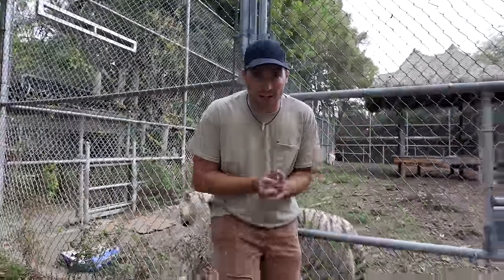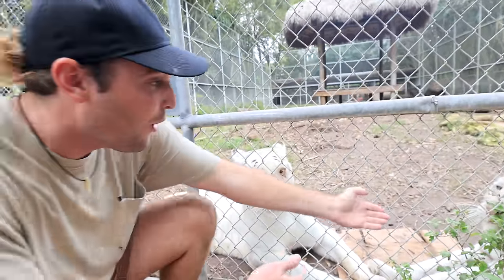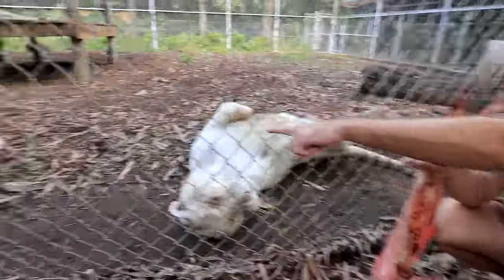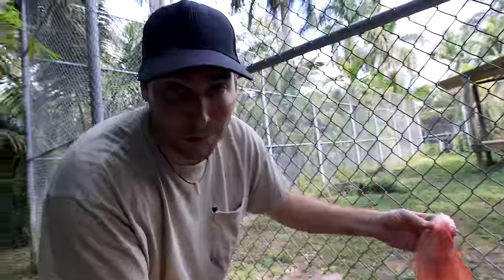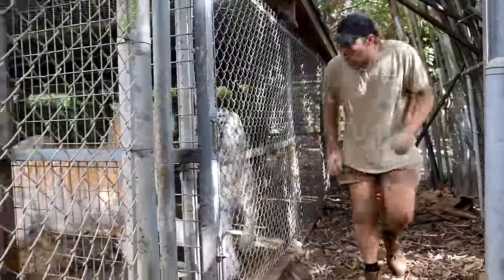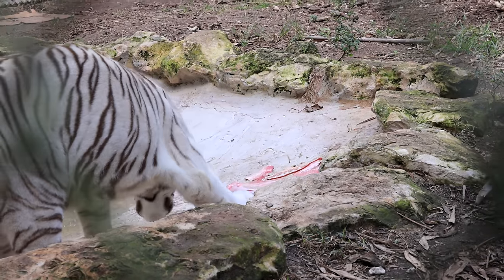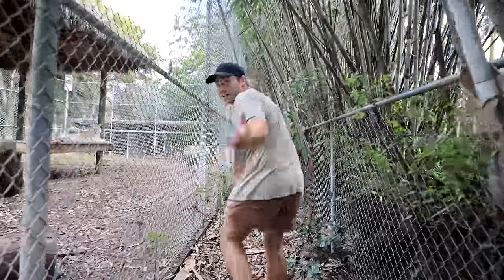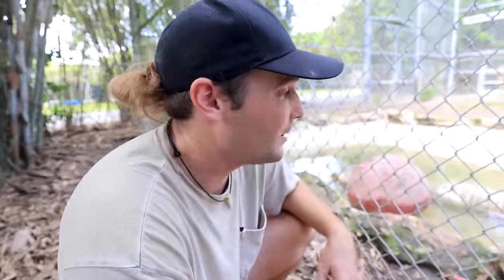FEEDING TIGERS DEEP SEA CREATURES ! 1000 FT DEEP !!